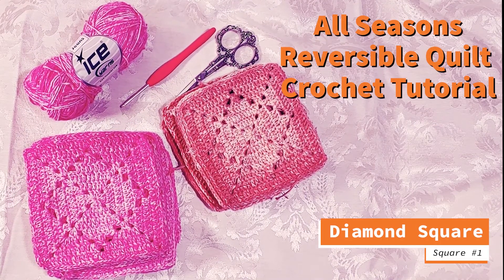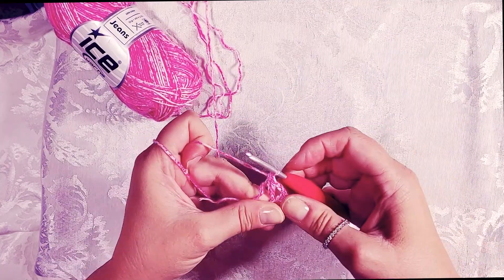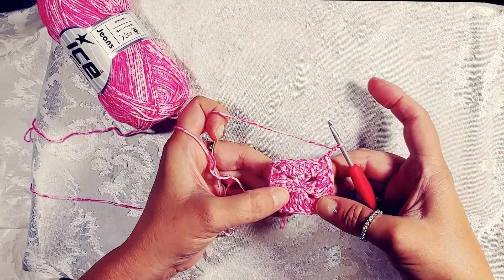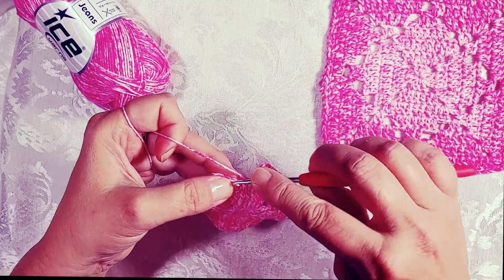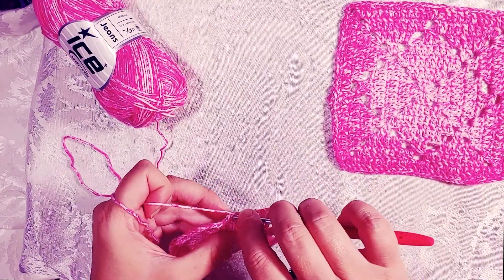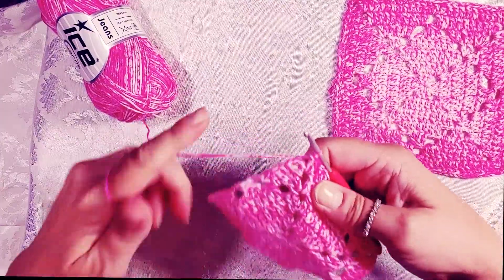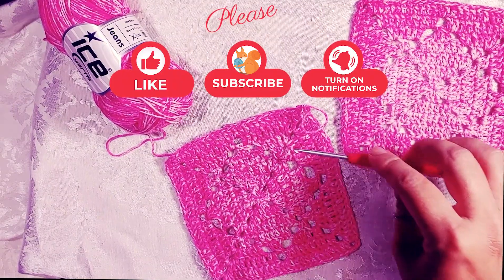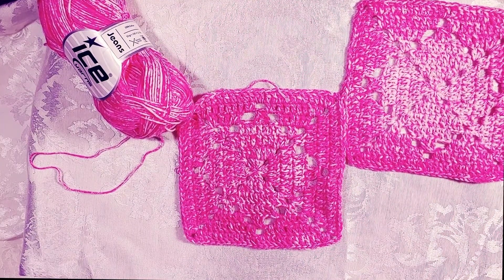Reversible All Seasons Cotton Quilt Crochet Along Tutorial Video #2 - Diamond Filet Square-Yarn Nut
Crochet Along with Yarn Nut-Reversible All Seasons Quilt. Square #1 - Diamond Square. Great for beginner crochet or advanced crocheters. Uses only double crochet and chain stitches and not much counting is involved in this filet crochet square pattern.  Filet Crochet Squares use just double crochets (you can also use single crochet, half double crochet) and chain spaces to make the patterns.

This Diamond Filet Crochet Square Pattern is a 5.5 inch modification of the Bobby’s Square 12 Inch Free Diamond Motif Crochet Square Pattern. and it was designed by Mary Carroll. This pattern has since been discontinued and the digital pattern is no longer available online. I modified the pattern, which was originally a 12 inch square, into this 5.5 inch square for this project. Thanks Mary, it's a great design!

This is Video #2 and this crochet along video series will include 6 filet crochet square tutorial videos, a planning video with tips on planning the arrangement of the squares and a video for the joining and border. See the Intro Video #1 for this crochet along series which explains the yarn requirements, etc.

Join us for this summer crochet along and make our Reversible All Seasons Crochet Cotton Quilt. This is a great project for hot weather because the granny squares are small and the entire project can be carried around in one bag. I used 100% Cotton Jeans Yarn from Ice Yarns for the squares making this a cool, colorful afghan with spring and summer colors one side and fall and winter colors on the other side.  This CAL is great for beginner crocheters as well as more advanced.

Let me know if the comments below if you would like to make this with me and let me know what yarn you choose!

We carry Hobium Yarns and Ice Yarns that ship from the USA to the USA, Canada and now Europe and South America so you can have the beautiful yarns you see online without the high order minimums and shipping fees @

Yarn Nut Yarn & Crochet is an online yarn store and YouTube Crochet Channel for people who love yarn crafts like crocheting and knitting and are always looking for something new. Perfect place for yarn hoarders, squirrelers and people who love yarn. We do Ice Yarn Unboxings, Hobium Yarn hauls and yarn reviews for many different yarns.  Crochet alongs with original crochet projects with free crochet patterns with the yarn to make them. Crochet Stitch Tutorials.

We would love to feature your crochet or knitting projects on our web site. If you have made an item with any of the  yarns we carry, send a clear photo or link to your YouTube Video and we would love to post it on the yarn product page.

Check the other videos on the Yarn Nut YouTube channel for yarn giveaways, yarn unboxing and yarn hauls and more!